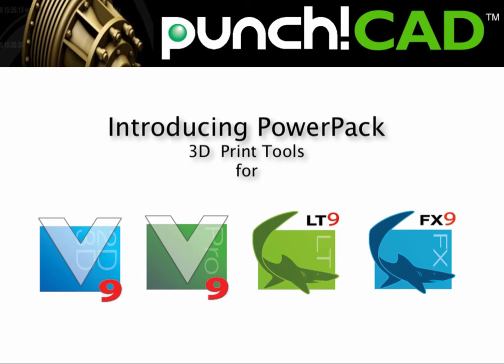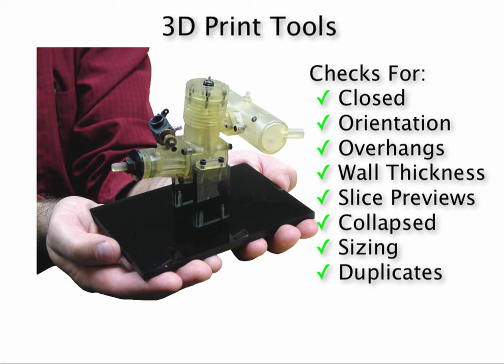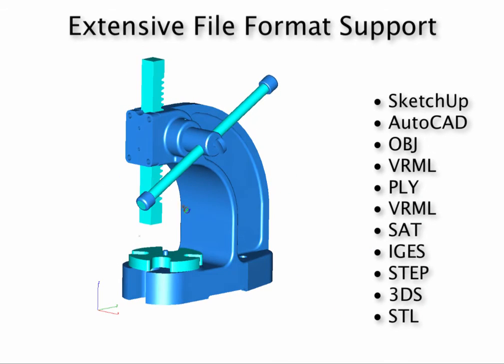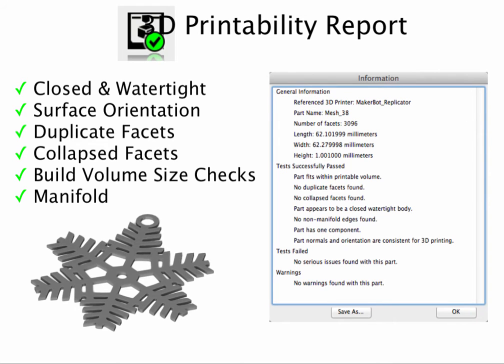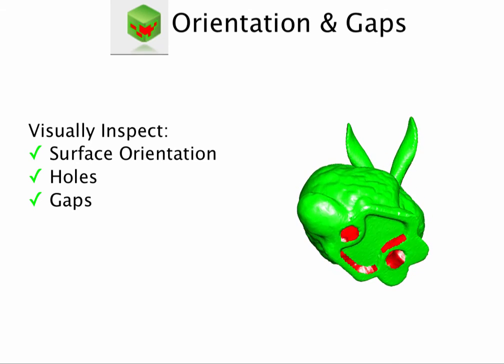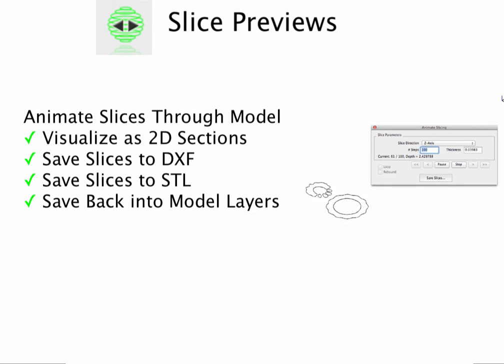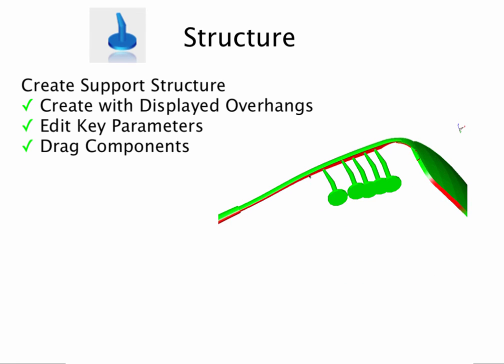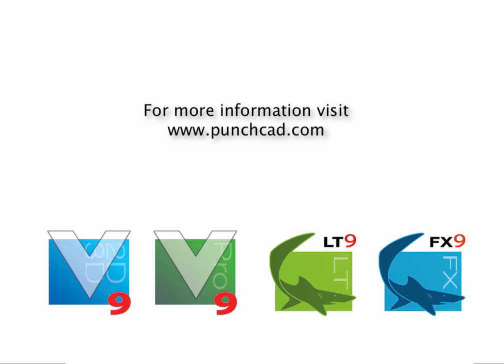3D Print Tools of PowerPack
Provides an overview of the 3D print tools that are part of the PowerPack add-on to ViaCAD and Shark.